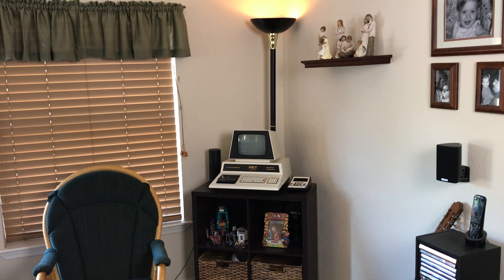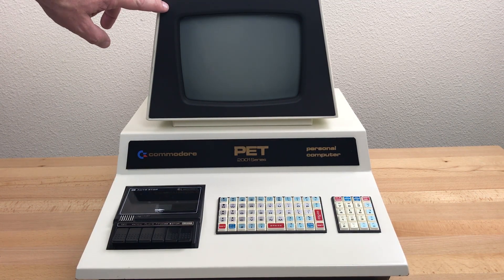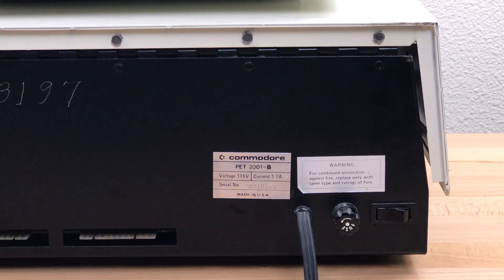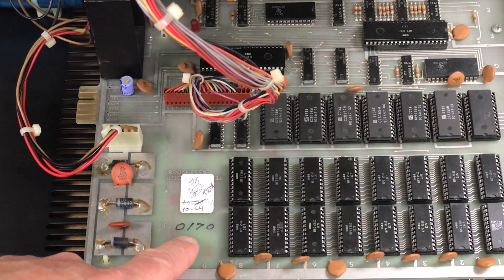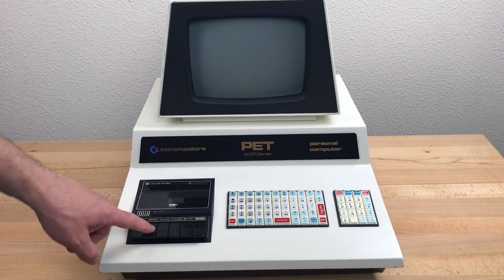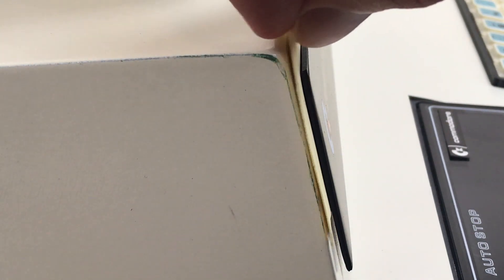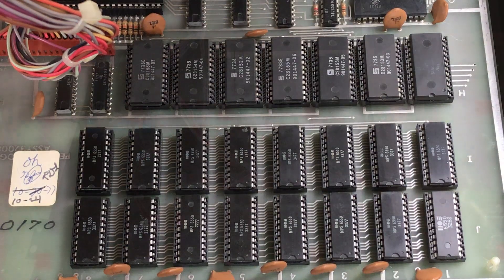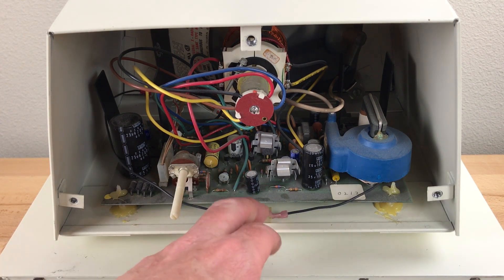Show and Tell, 1977 Commodore PET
Showing my '77 PET and taking about the cosmetic changes that the PET went through in the first few months of production.
I've collected data over the past couple of years to try to figure out all of the different changes and when they happened.
There are dozens of different case badges, three different cassette tape drives and even a few keyboard variants between the start of production in late 1977 and the end in 1979.

Index
0:00 Intro
0:34 Unusual Features
1:19 Early production
1:44 Serial number
2:12 Markings
3:09 Cassette drive
4:16 Screen bezel and changes in December
5:01 Case badge
5:37 PCB
6:53 Monitor
7:15 Outro